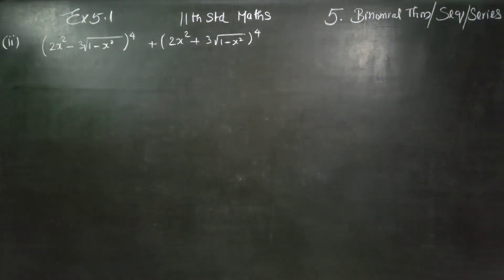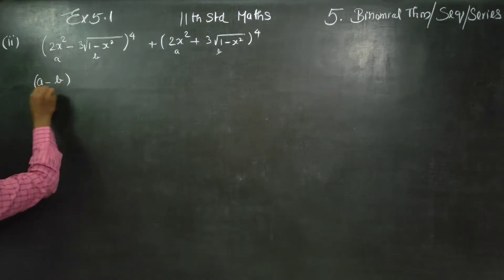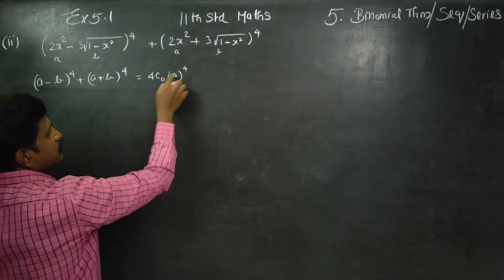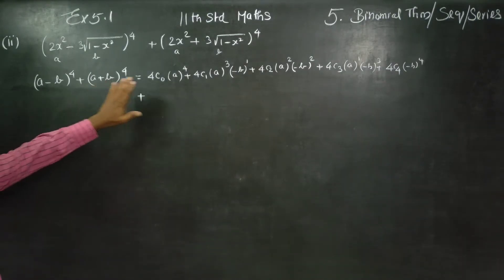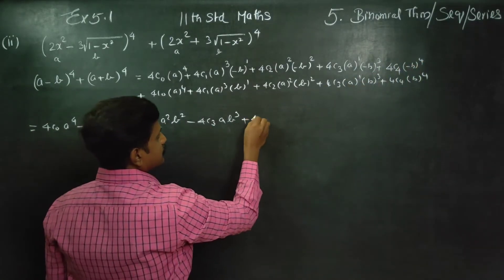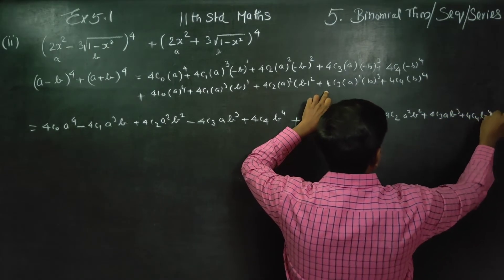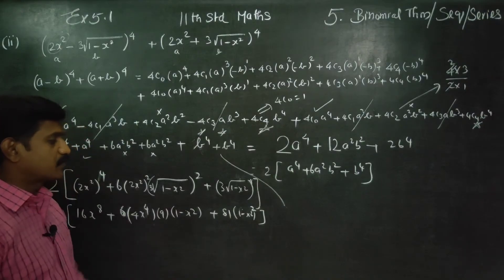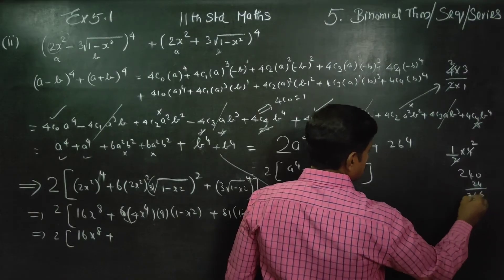11th Std Maths Ex.5.1(1)(ii) Expand (2x^2-3√(1-x^2)^4)+ (2x^2+3√1-x^2)^4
XI STD MATHEMATICS